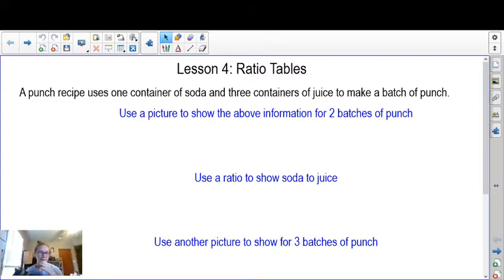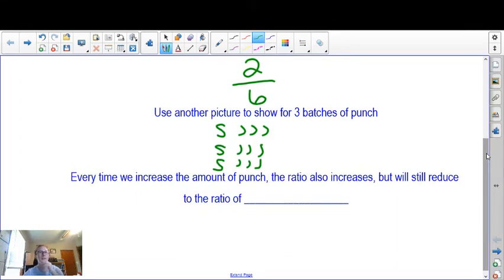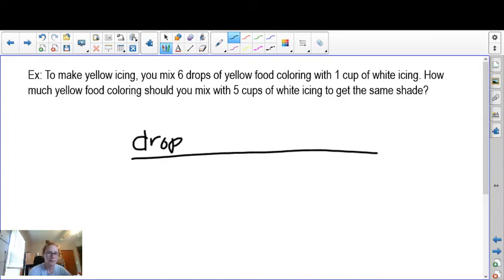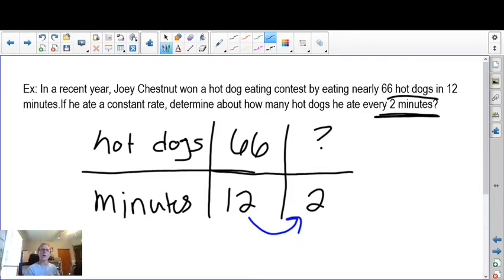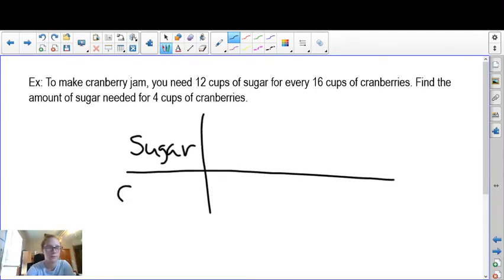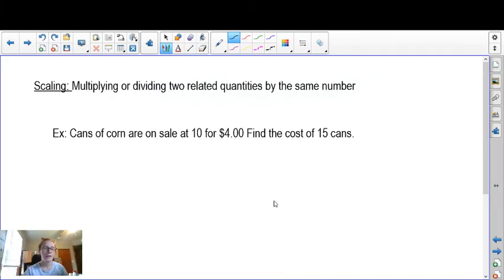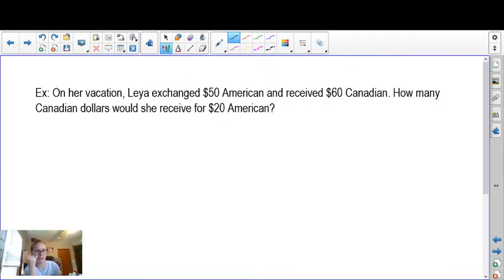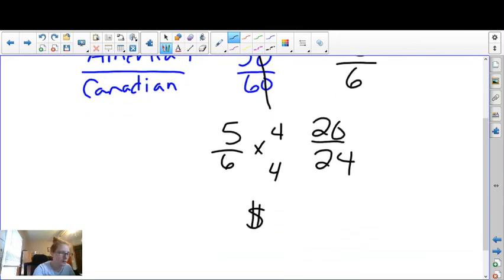Lesson 4 Ratio Tables